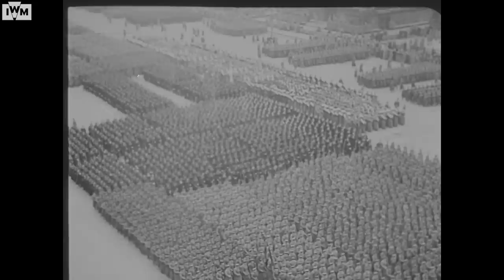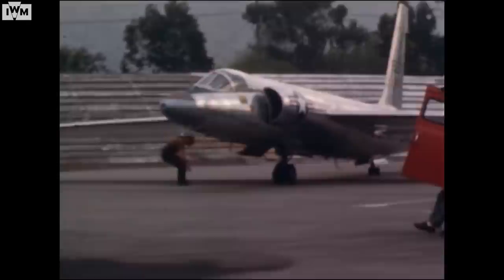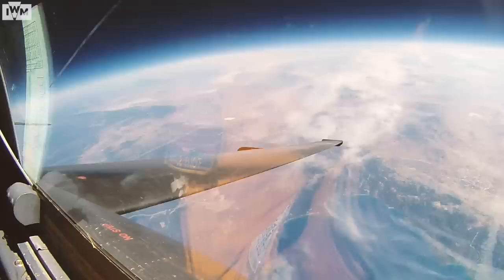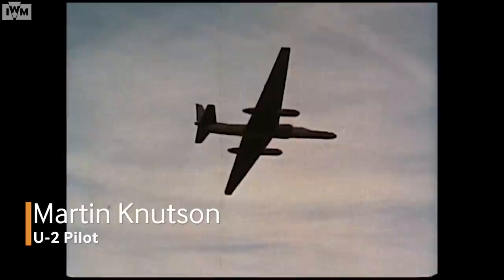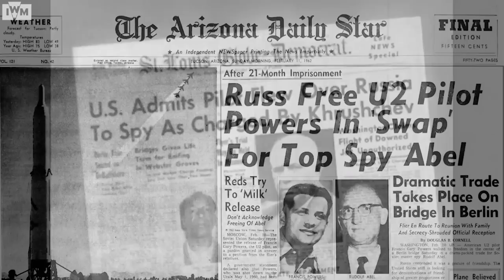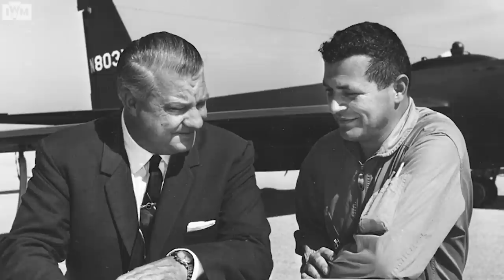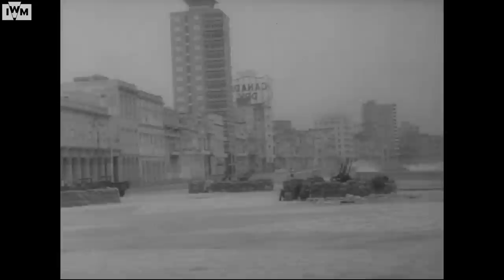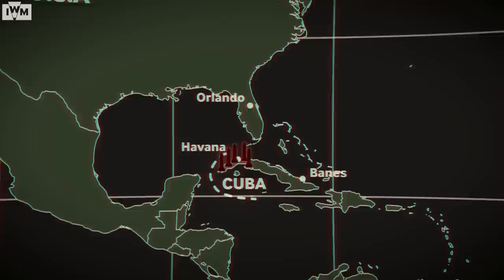Why flying the U-2 was such a risk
The shooting down of Gary Powers in the U-2 incident of 1960 disastrously escalated tensions between the US and USSR. And two years later, another U-2 was shot down over Cuba during the Cuban Missile Crisis, bringing the world closer than ever before on all out nuclear war.

The U-2 entered service in 1956. The aircraft had a flight ceiling of 70,000 feet, initially believed to be beyond the reach of Soviet fighters, missiles and radar. The U-2 overflights across the Soviet Union were incredibly dangerous missions. Every flight was at risk of being perceived as an unauthorised invasion of another country’s airspace. President Eisenhower and the US government were desperate to know what was going on behind the Iron Curtain.

What went wrong in these incidences, and why did the US government continue to risk so much on these U-2 missions?

CREDITS:
Thumbnail image: A selfie taken by Christopher Michel in a Lockheed U-2 at 70,000 feet
Arizona Daily Star Newspaper via Tuscan.com